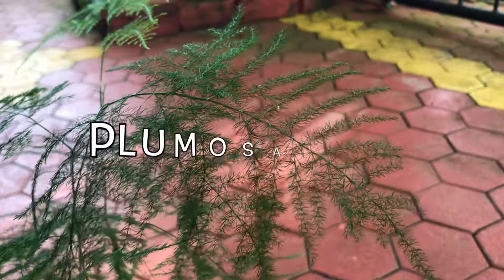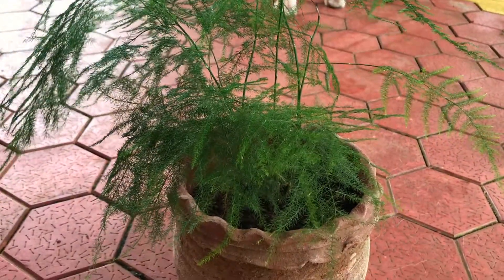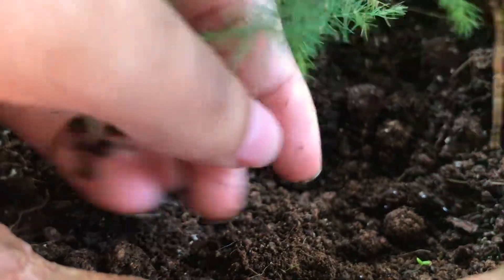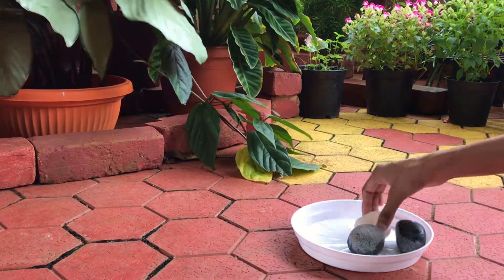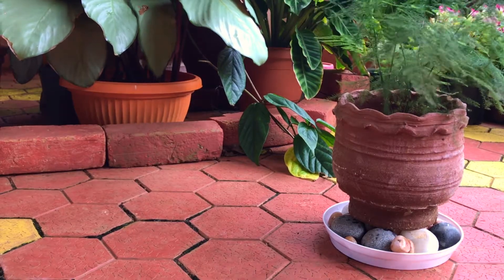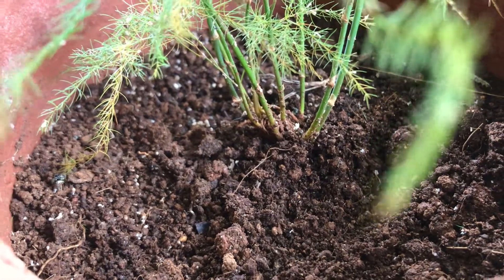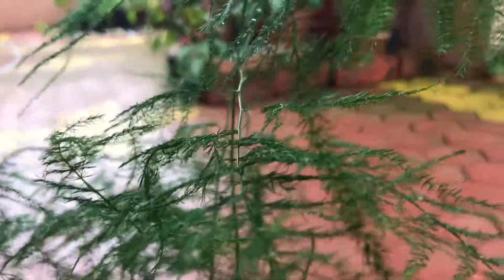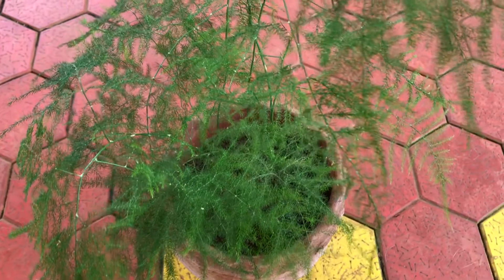Plumosa Fern/ Asparagus fern care || Asparagus plumosus complete care||HOMESCAPES